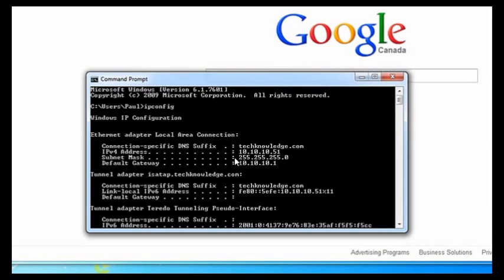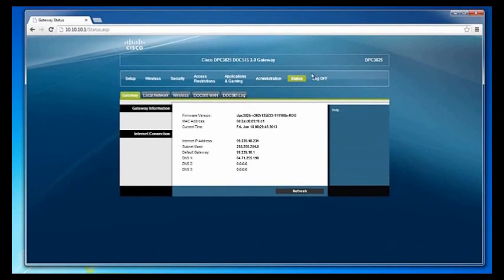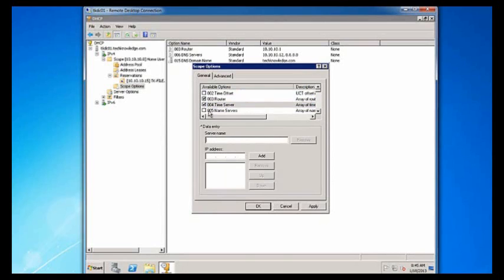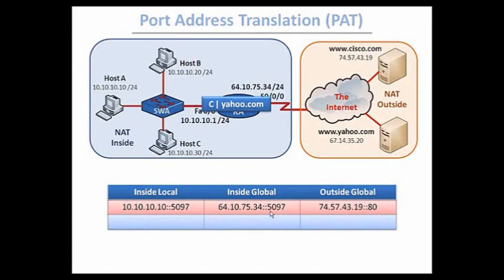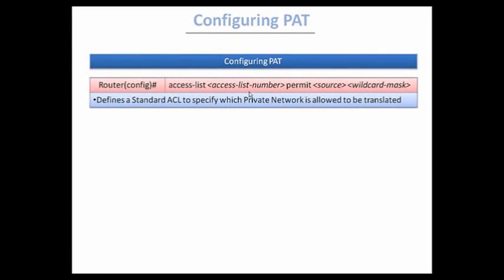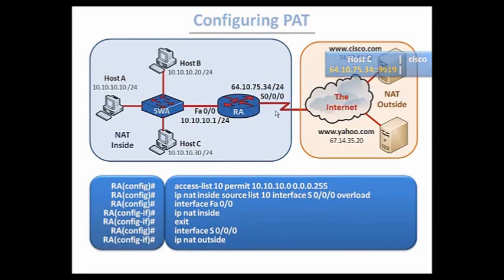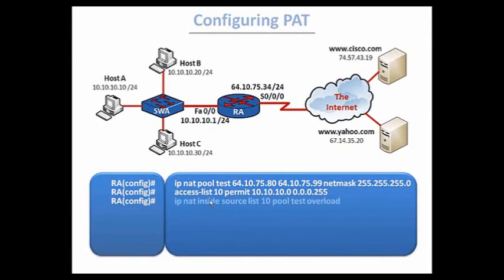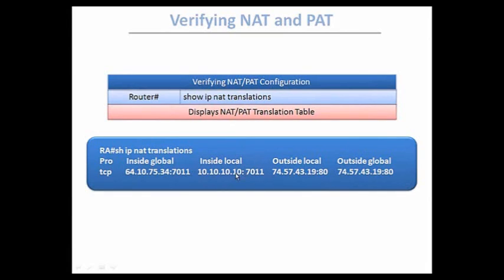Introduction to NAT and PAT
We would like to share with you our experience with NAT and PAT